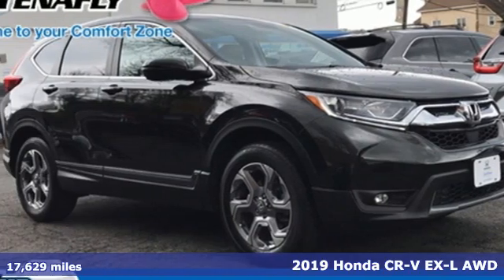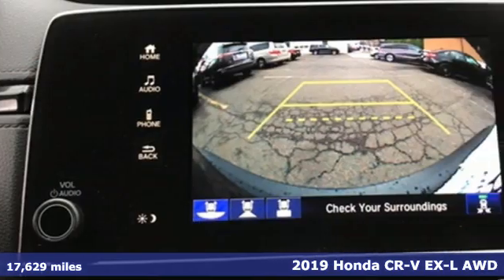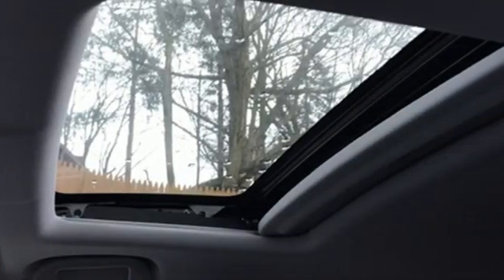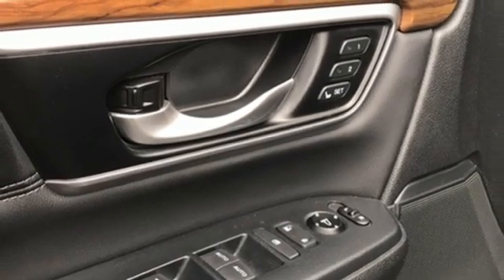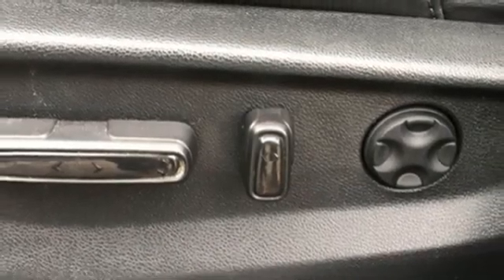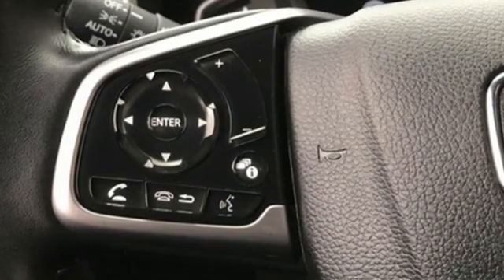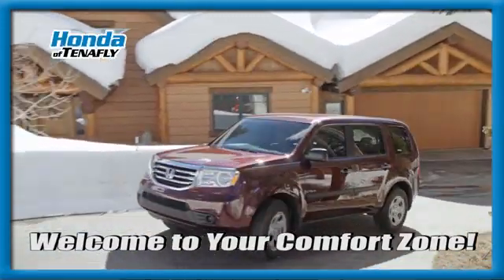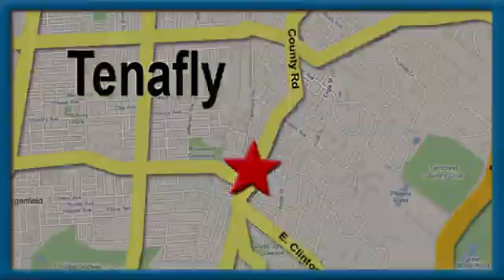Used 2019 Honda CR-V Teaneck Englewood, NJ 63538A - SOLD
Year: 2019
Make: Honda
Model: CR-V
Trim: EX-L
Engine: 1.5L I4 DOHC 16V
Transmission: CVT
Color: Green
Interior: Black
Mileage: 17629
Stock #: 63538A
VIN: 2HKRW2H81KH639926
Priced below KBB Fair Purchase Price! Odometer is 8457 miles below market average! CARFAX One-Owner. Clean CARFAX. TEST DRIVE AT HOME! WE WILL BRING THE CAR TO YOU! within 15 miles, AWD. Dark Olive Metallic AWD 2019 Honda CR-V EX-L 1.5L I4 DOHC 16V Certified. HondaTrue Certified Details:brbr * Vehicles purchased within New Vehicle Limited Warranty period: extends New Vehicle Limited Warranty to 4 years*/48,000 miles*. Honda Care Motor Club Partner for 1 year/12,000 miles. Up to two complimentary oil changes within the first year of ownership. SiriusXM 90-Day Trialbr * Roadside Assistancebr * Limited Warranty: 12 Month/12,000 Mile (whichever comes first) after new car warranty expires or from certified purchase datebr * 182 Point Inspectionbr * Warranty Deductible: $0br * Transferable Warrantybr * Vehicle Historybr * Powertrain Limited Warranty: 84 Month/100,000 Mile (whichever comes first) from original in-service datebrbrbrHonda of Tenafly is New Jersey's First Honda dealership established in 1971. Family owned and operated for 48 years, we proudly serve all of New Jersey, New York, Connecticut, Pennsylvania and the entire world. * WE FINANCE * WE SHIP WORLDWIDE * Not all pre-owned vehicles come with 2 keys. Expect pre-owned vehicles to have minor nicks, chips. All prices plus tax, title, lic, and $779 documentary fee. Pre-owned internet prices exclude $995 Pre-delivery Service Inspection Fee.

Address:
28 County Road